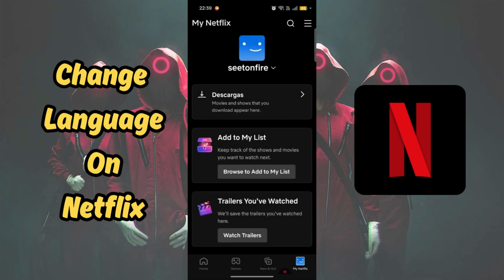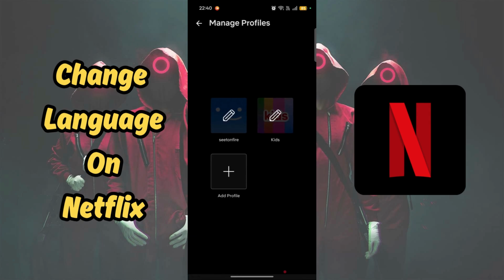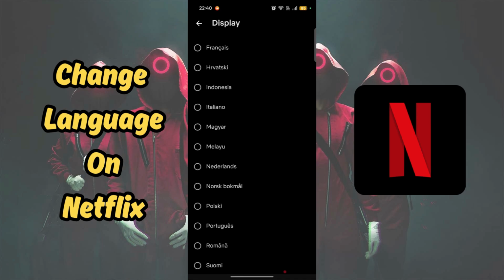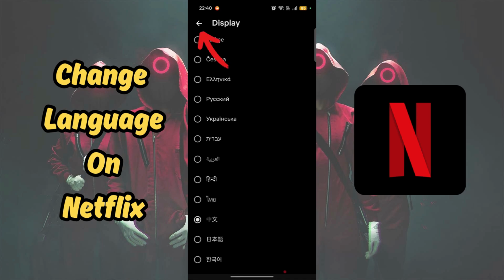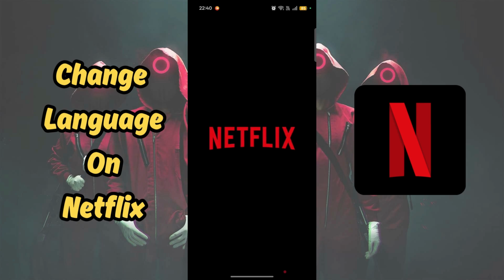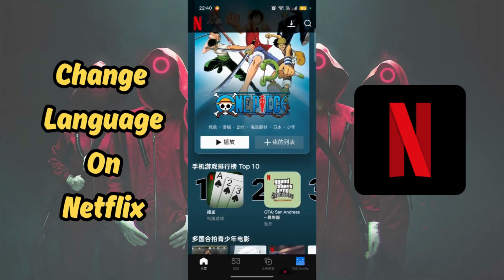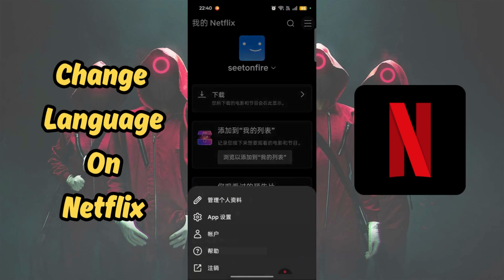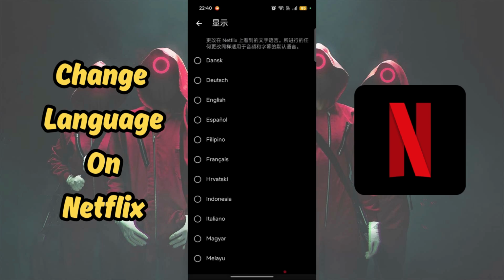How to Change Language on Netflix Mobile | Switch Languages on Netflix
In this video, I will show you how to change language on your android phone. You will want to sign into your netflix app account and select the profile you want to change language on.

Then, tap on the profile icon on the bottom right. Now, select the hamburger menu on the top right. Then, choose “manage profile”. Select your profile. Then, choose “display language”.

For this example, I will change it to Chinese. Tap on the back button and you will be prompted to restart the app.

To switch it back, you will want to remember the placements if you are not familiar with the language. Tap on the profile icon, then tap on the hamburger menu again. Select your profile, then choose this option and you can come back to switching the language to english or your preferred language once more.

How to change language on Netflix mobile app

Steps to switch language in Netflix mobile

Netflix app language settings mobile

Change display language on Netflix phone

How to set Netflix to another language on mobile

Update Netflix language on Android/iOS

Can’t change language on Netflix mobile

Netflix mobile app not changing language

Where is language settings in Netflix app

Fix Netflix language stuck on mobile